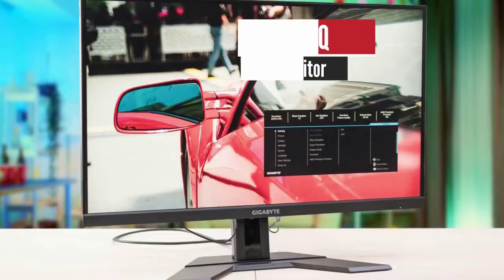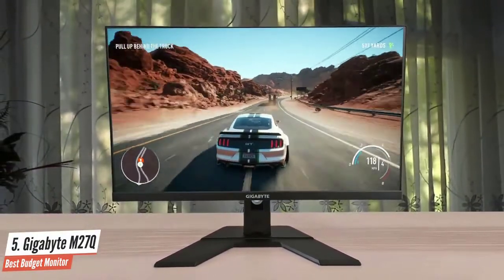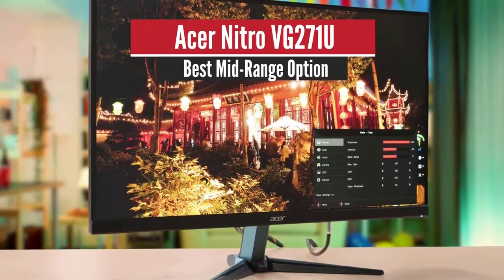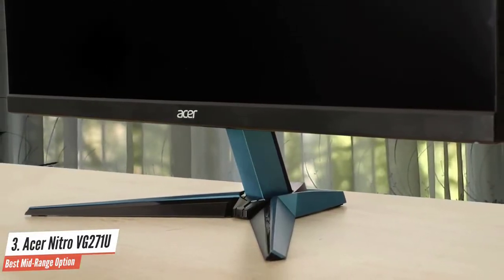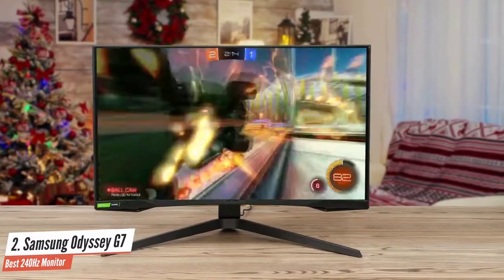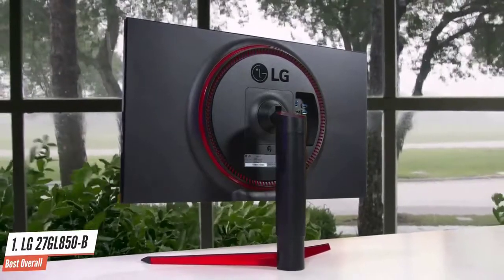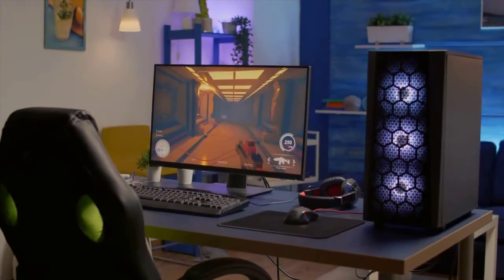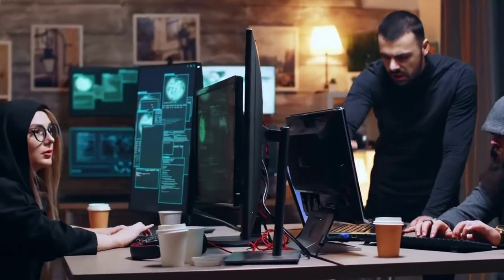✅ 2022 Review LG 34GN850 UltraGear Curved QHD | 5 Best 1440p Gaming Monitor 2022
► Links to the Best 1440p Gaming Monitor 2022 we listed in this video:

► 5 - Gigabyte M27Q
► 4 - LG 34GN850
► 3 - Acer Nitro VG271U
► 2 - Samsung Odyssey G7
► 1 - LG 27GL850-B